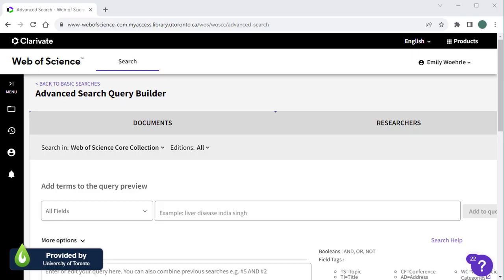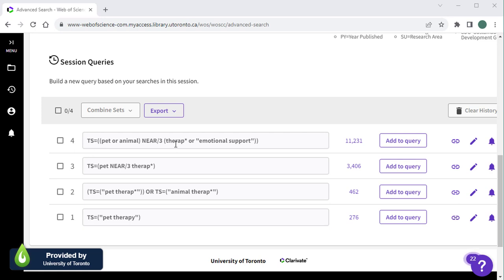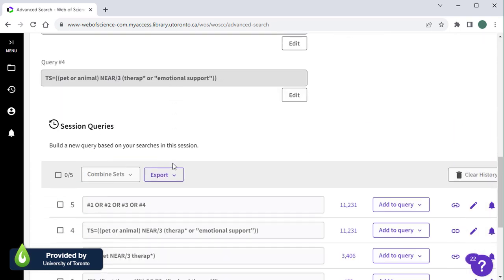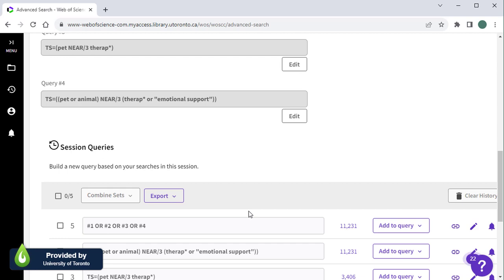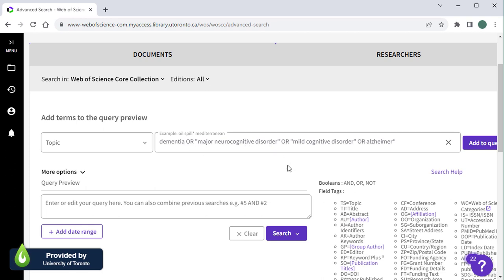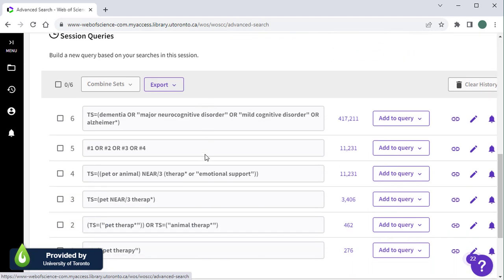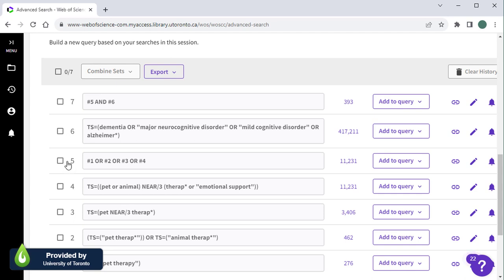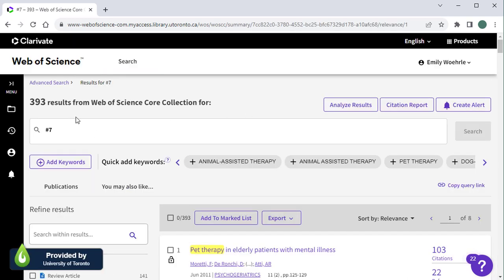Web of Science 4: Combining Search Lines